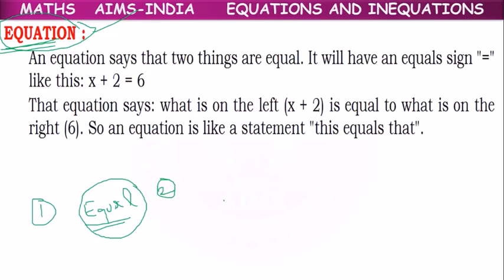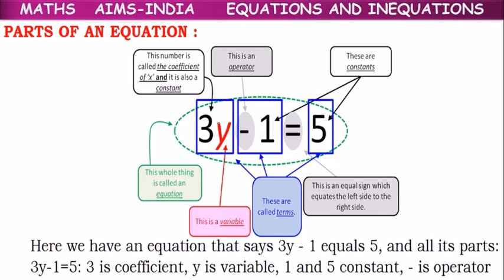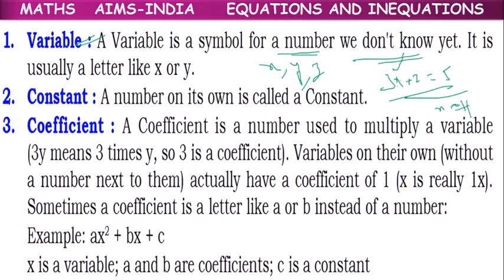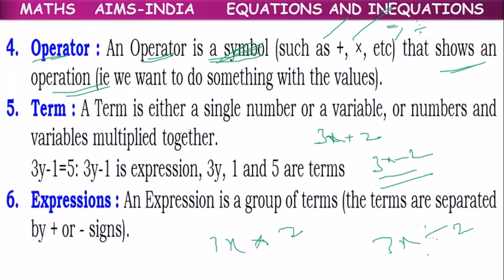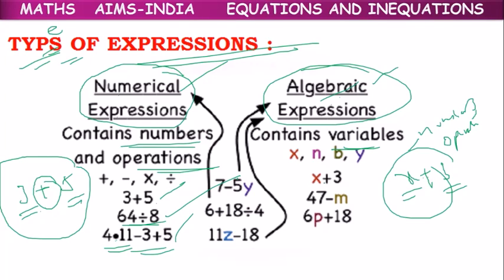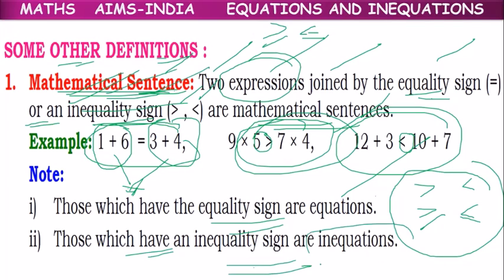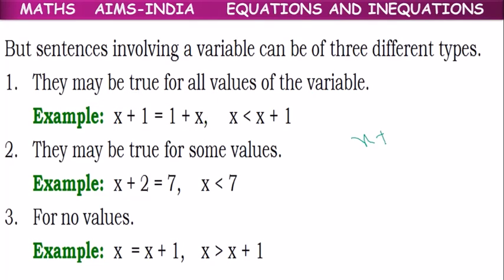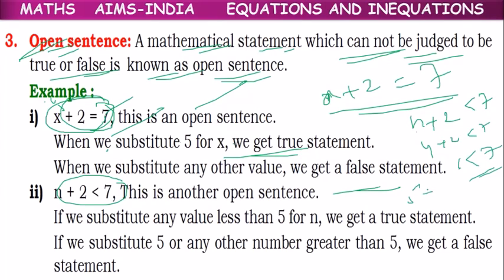6TH || TOPPERS' || MATHS || LINEAR EQUATIONS || PART 01 || AIMS-INDIA